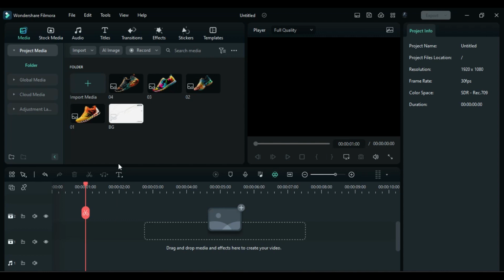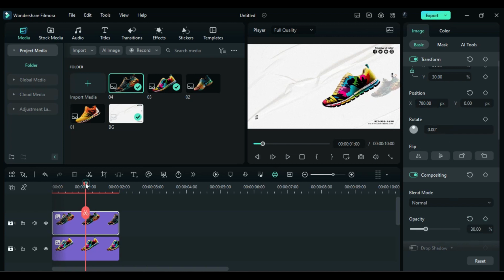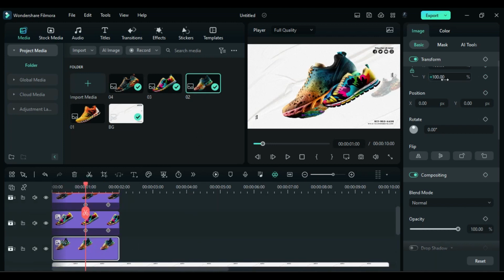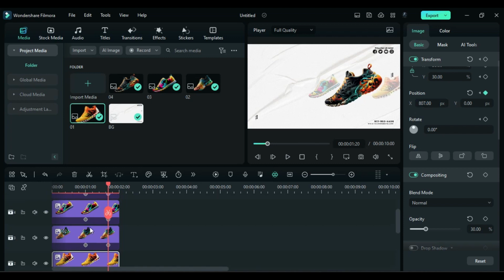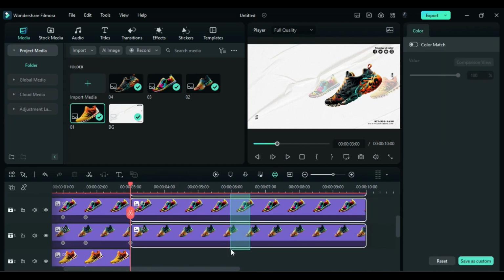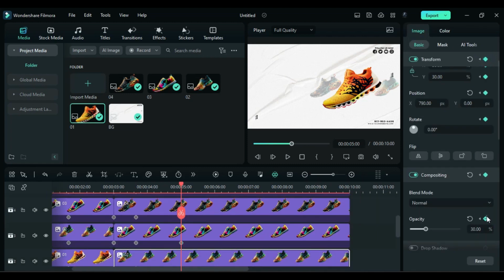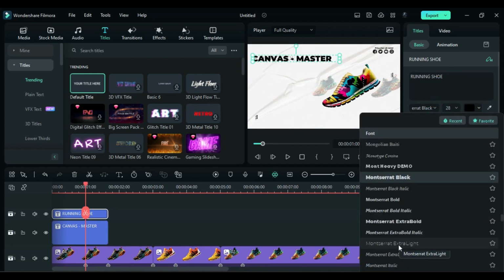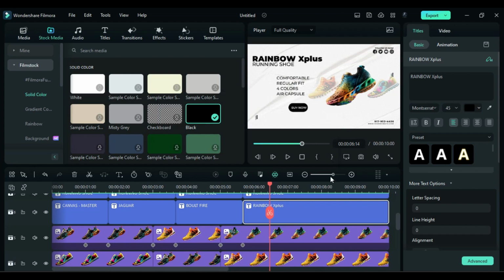How to Make a Product Promotion Video in Filmora | Animation in Filmora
Hey Guys, Abhishek here In this filmora tutorial video, I am going to show you how to make a product promo slider in filmora. You can use it to create product promo video in filmora, or you can use it to represent your website.